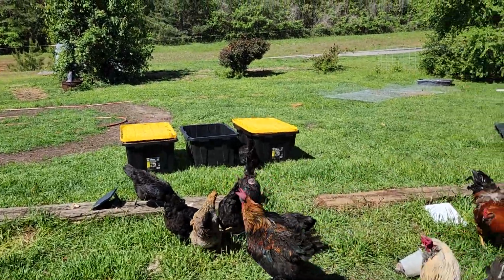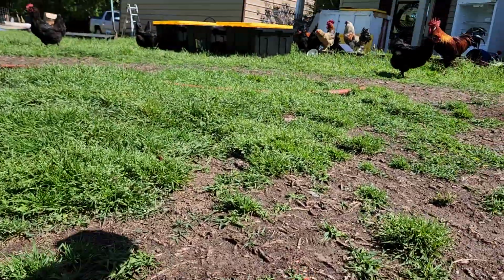How to tell if your CHICKEN ARE HOT or NOT !! CRAYFISH CHICKEN ? like by subs